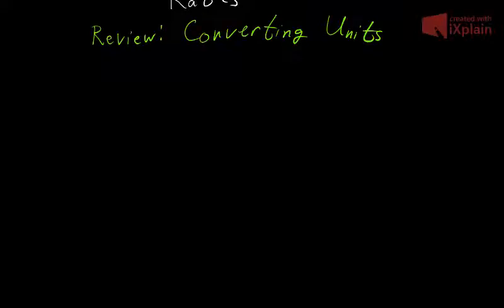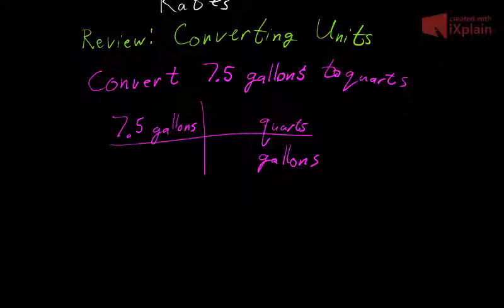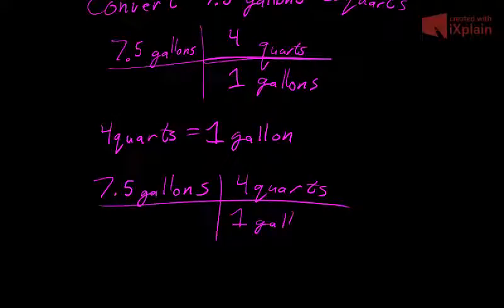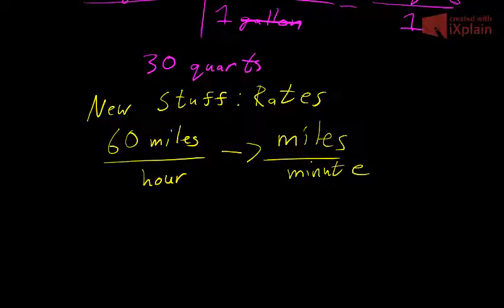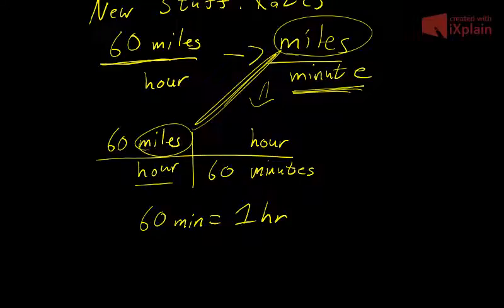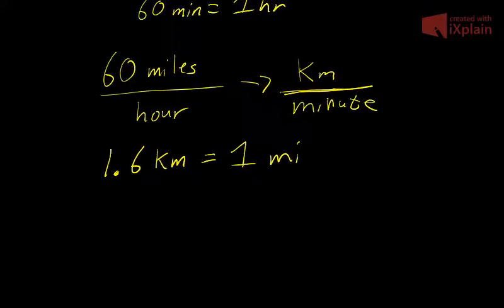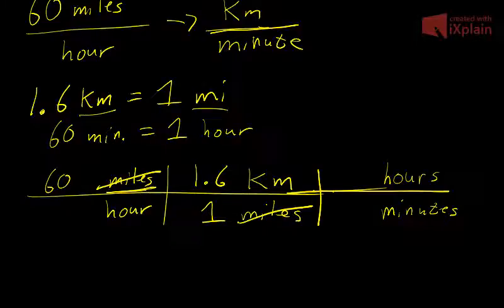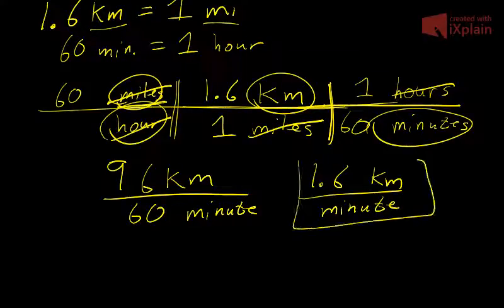PA Lesson 64